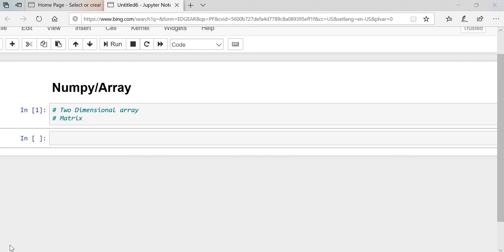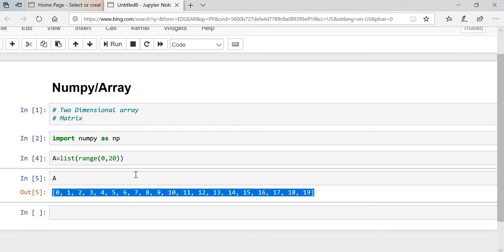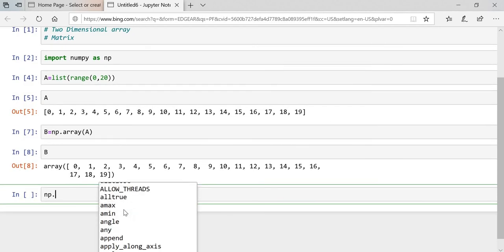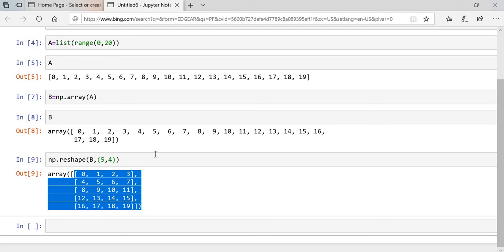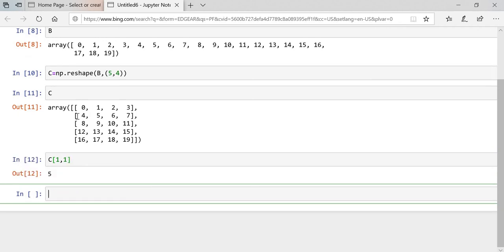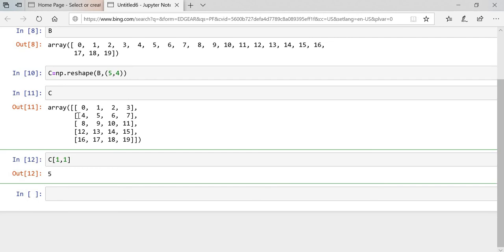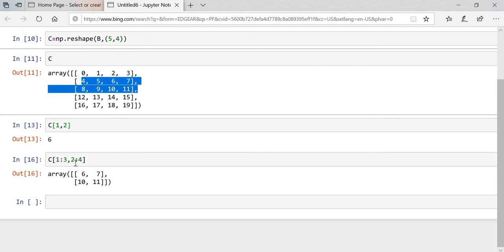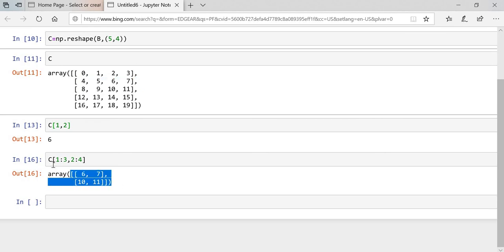3 Numpy tutorial | Two dimensional array | Matrix | Data science | Machine learning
# Numpy tutorial
# Matrix